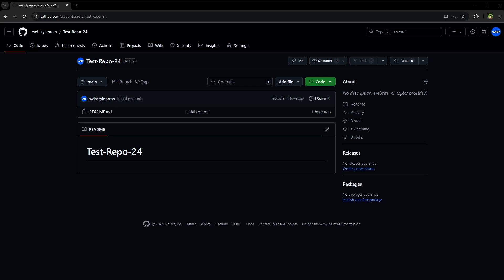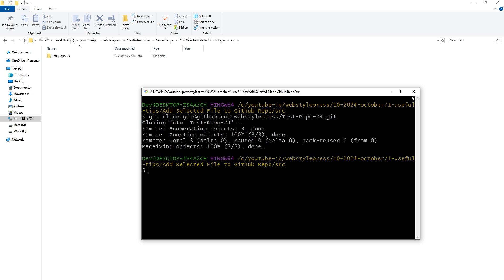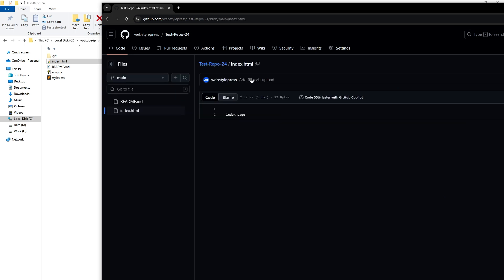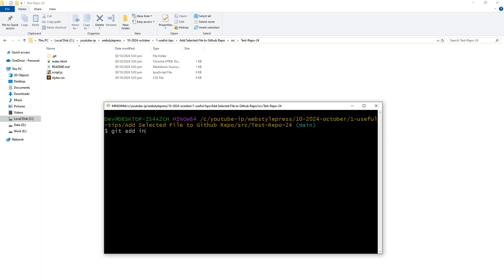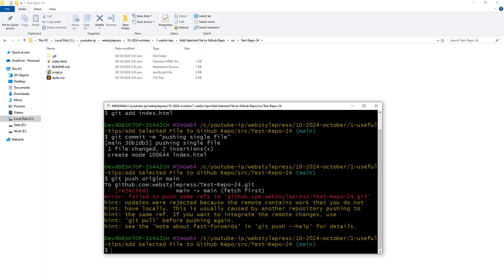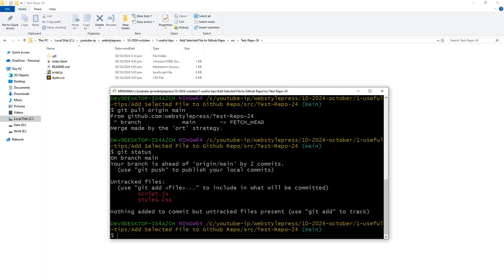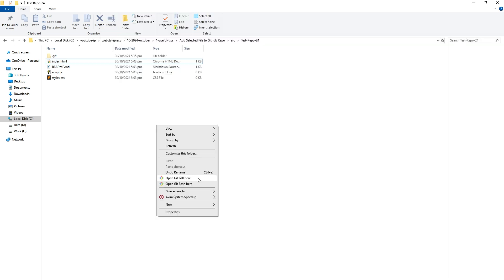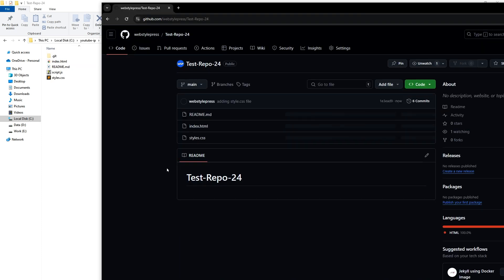How to Add a Single File to a Repository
This is a question by a guest. He asked something like: How to Add a single file to a repository? How to commit only one file in git? How to add single file in git command?

Meaning that if you have multiple files in a folder and you want to push single selected file from local repo to remote repo, how would you do that? So there are multiple ways to do it.

You can drag drop that file into github repo. You can use command to push that file to remote repo and you can use git gui to push that single file to remote repo.